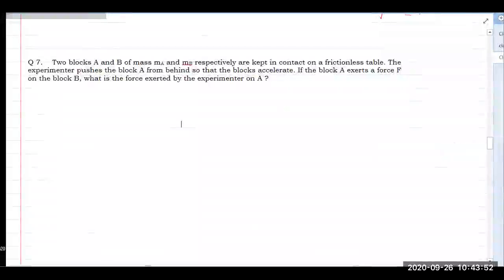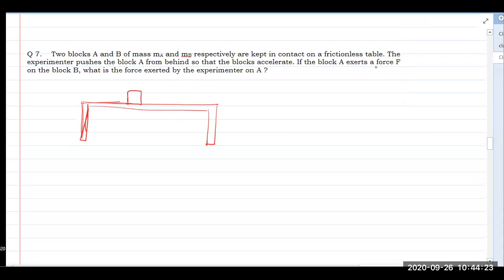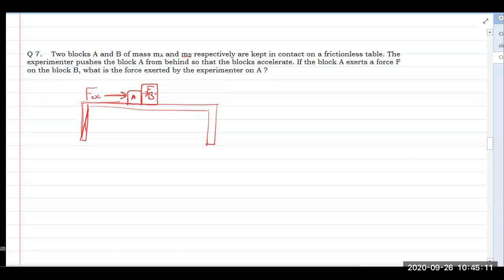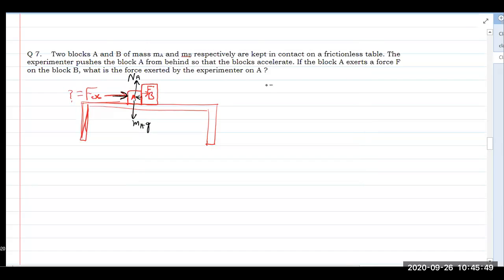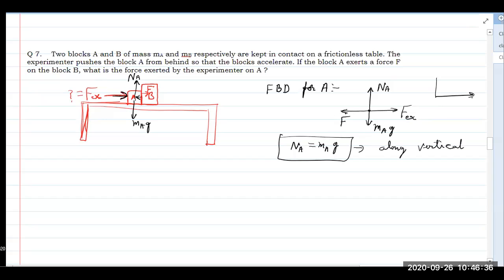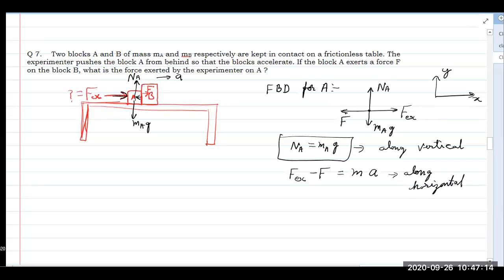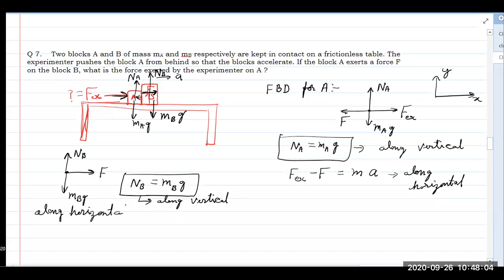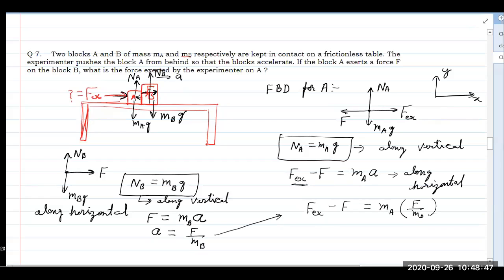04 NLM022 Problem || by Physics Gyan